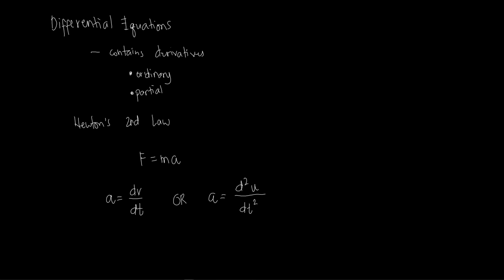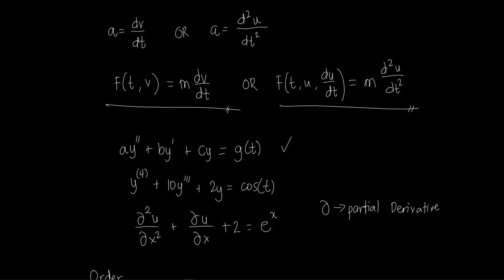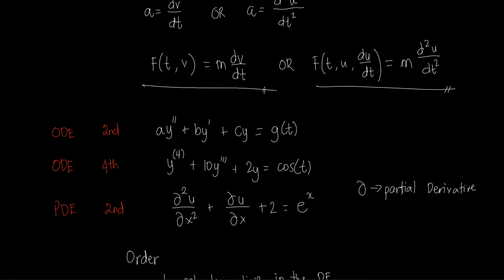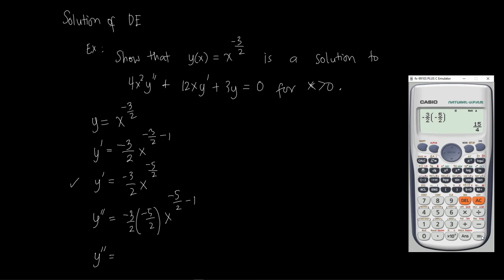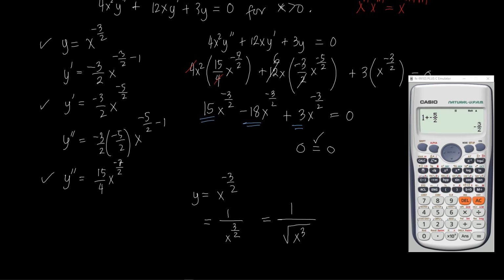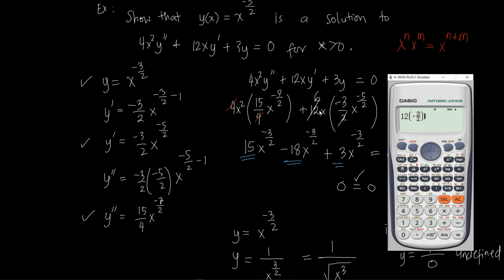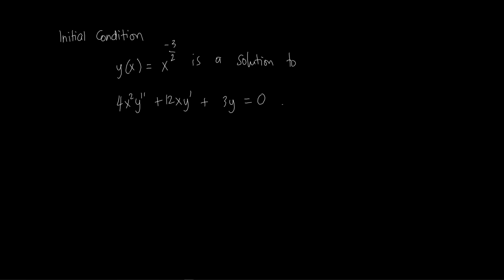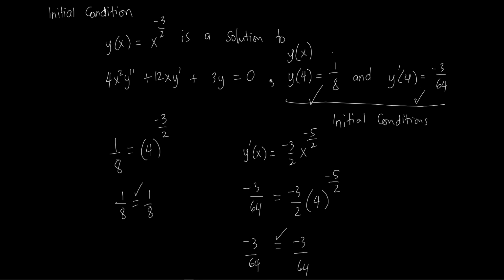3058 | BSM 312 | Introduction to Differential Equations - Part 1